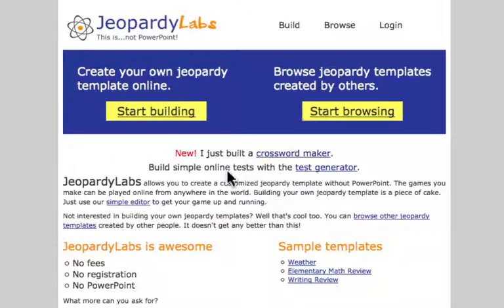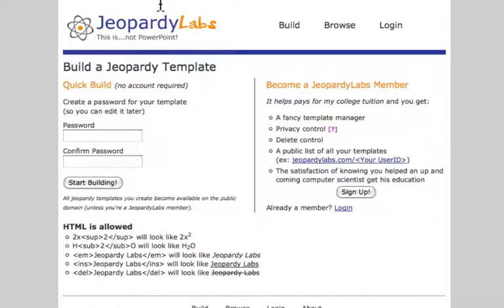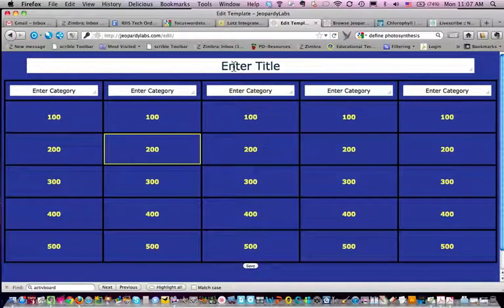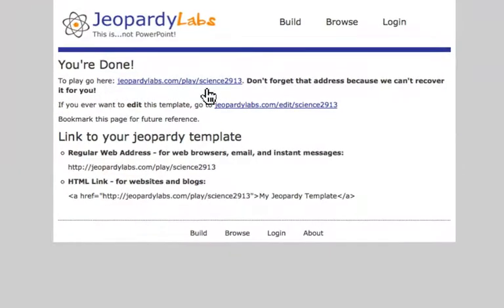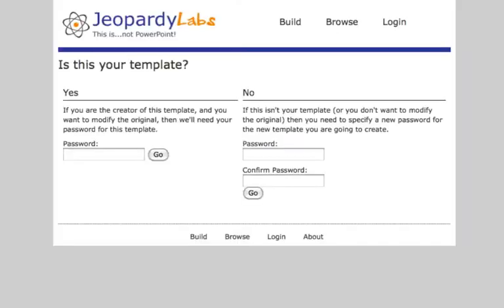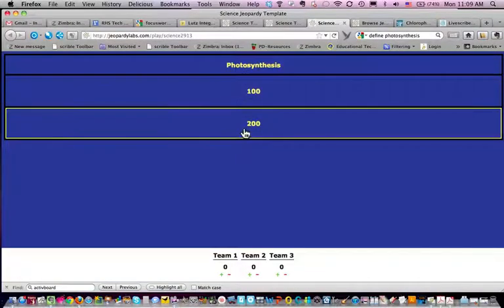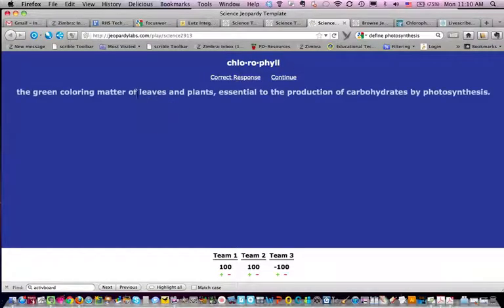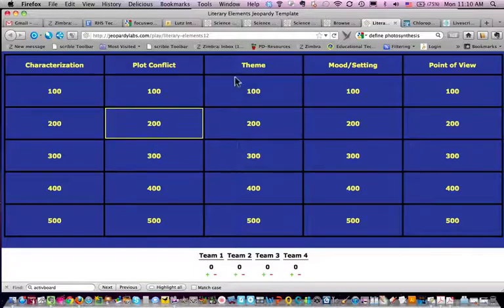Jeopardy Labs video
Quick overview of Jeopardy Labs